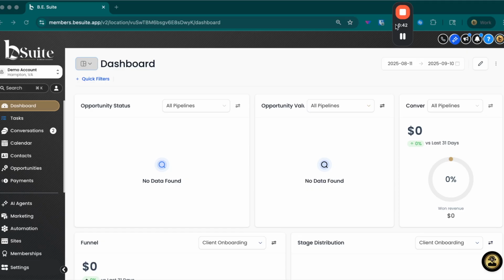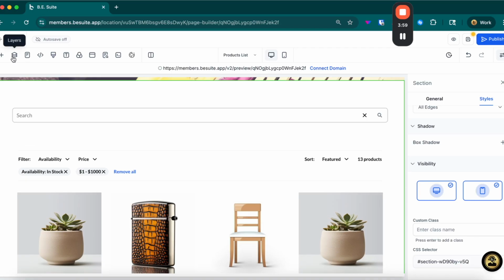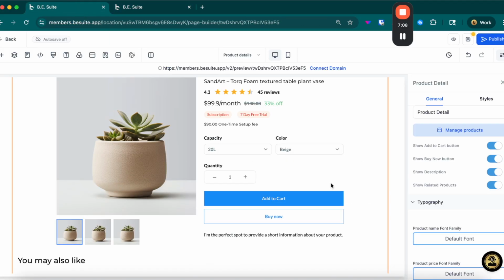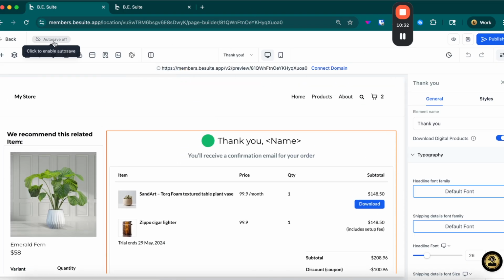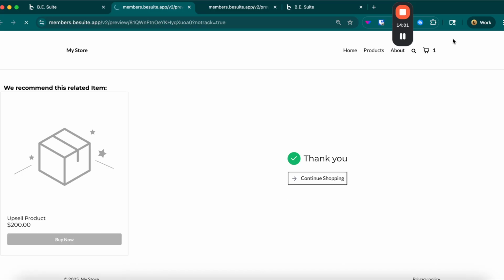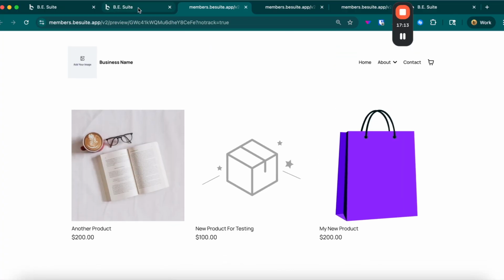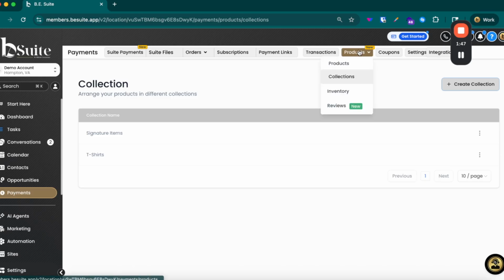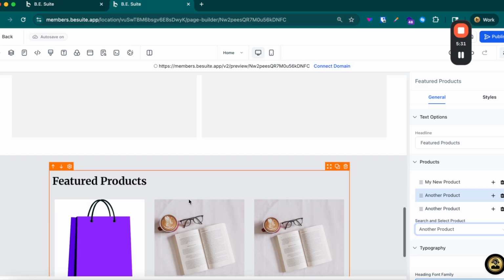How to Build Your Own Online Store with B.E. Suite (No Coding Needed!)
Ready to start selling online? In this step-by-step tutorial, I’ll walk you through how to build a fully functional e-commerce store using the B.E. Suite Website Builder — no tech headaches required.

Whether you’re selling digital products, physical items, merch, or services, this is the training that will show you how to:
✔ Set up your store layout
✔ Add and organize products
✔ Configure payments and taxes
✔ Connect your checkout with your CRM
✔ Customize your customer journey

Already using B.E. Suite? Let’s build.
Not yet on the platform? 👉 Watch a demo & get started

✨ Your store. Your system. Your success. All in one place.